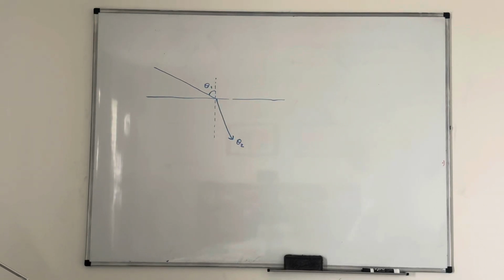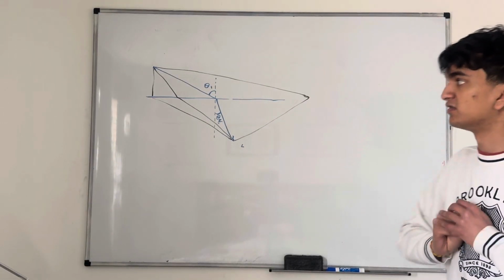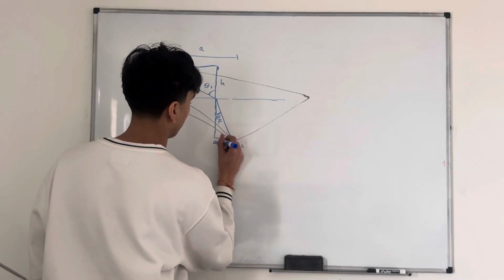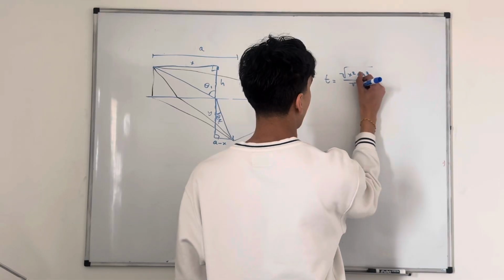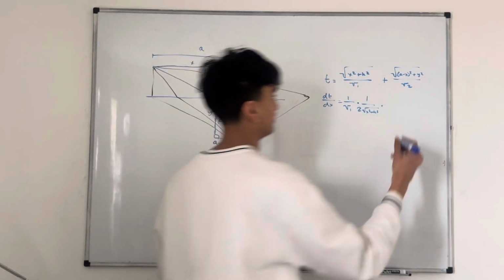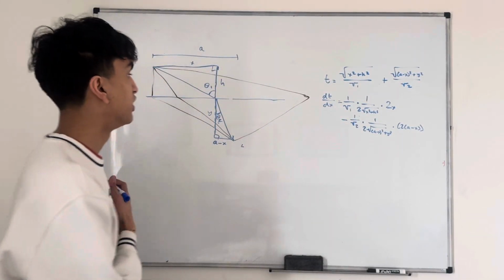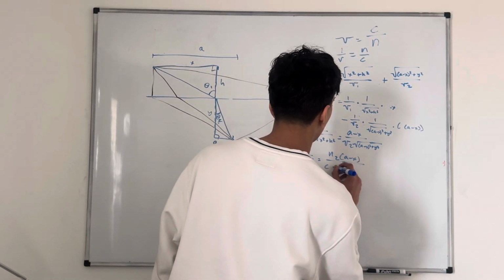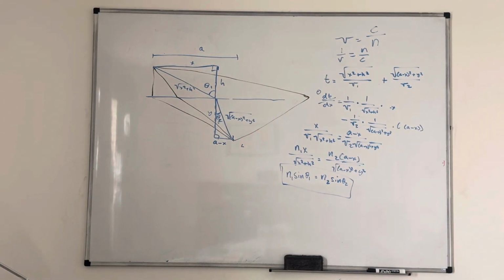Snell’s law derivation